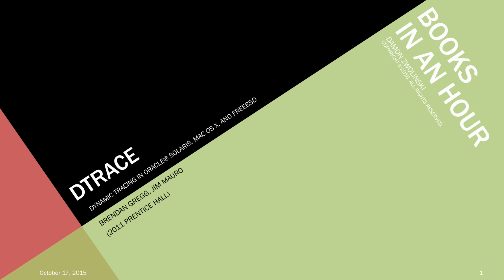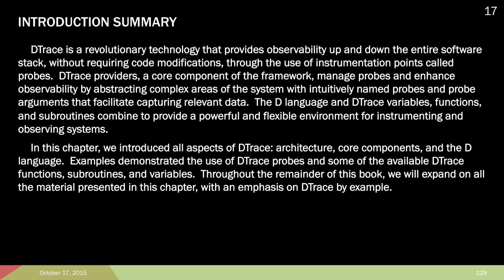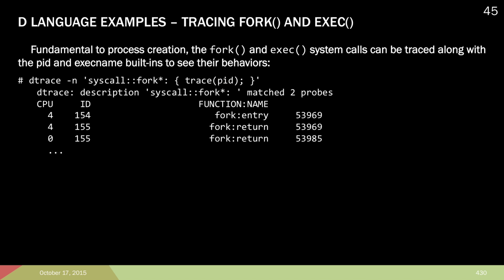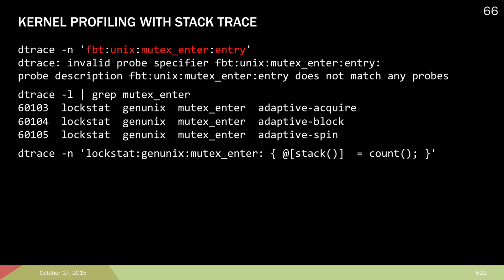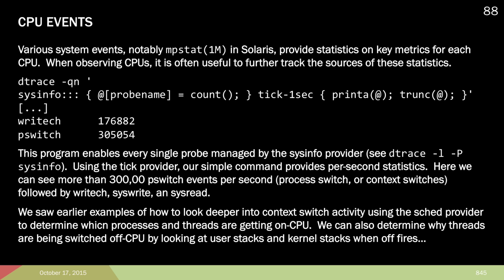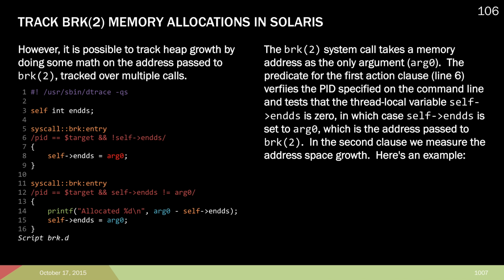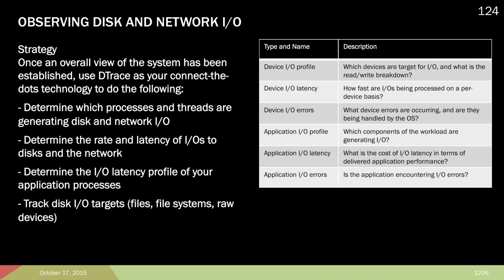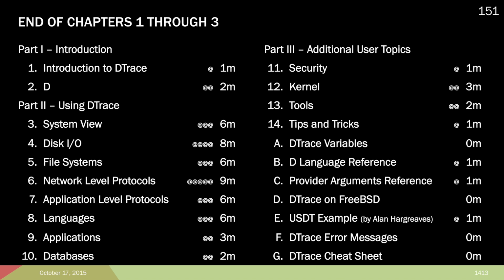DTrace in an Hour (or Two) - First Time Through Script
DTRACE

Dynamic system and application tracing on Illumos, FreeBSD, MacOS X, QNX, and Oracle Enterprise Linux.

Mac OS X - If you're using a mac you'll want to run this first.

# csrutil status
# csrutil enable --without dtrace
$ man -k dtrace

Let's run a few examples...

Become root:

$ su
or
$ sudo su

# dtrace -n 'BEGIN { printf("HAI!"); } END { printf("KTHXBAI"); }'
dtrace: description 'BEGIN ' matched 2 probes
CPU     ID                    FUNCTION:NAME
  0      1                           :BEGIN HAI!
^C
  0      2                             :END KTHXBAI

# dtrace -n 'BEGIN { printf("HAI!"); } tick-1s { printf("another second"); } END { printf("KTHXBAI"); }'

dtrace: description 'BEGIN ' matched 3 probes
CPU     ID                    FUNCTION:NAME
  0      1                           :BEGIN HAI!
  0   4149                         :tick-1s another second
  0   4149                         :tick-1s another second
  0   4149                         :tick-1s another second
  0   4149                         :tick-1s another second
  0   4149                         :tick-1s another second
^C
  0      2                             :END KTHXBAI

Press CTRL-C to cancel the script.

# dtrace -n 'syscall:::entry { printf("%s", execname); }'

dtrace: description 'syscall:::entry ' matched 500 probes
CPU     ID                    FUNCTION:NAME
  0    898                 kevent_qos:entry WindowServer
  0    300                    madvise:entry WindowServer
  0   1106              bsdthread_ctl:entry Terminal
  0   1106              bsdthread_ctl:entry Terminal
  0    158                      write:entry Terminal
  0    156                       read:entry Terminal
  0    336                     select:entry Terminal
  0    898                 kevent_qos:entry Terminal
  0    518                  sigreturn:entry dtrace
  0    944             write_nocancel:entry dtrace
  0    336                     select:entry Terminal
  0    156                       read:entry Terminal
  0    336                     select:entry Terminal
  0    258                      ioctl:entry dtrace
  0    752           psynch_mutexwait:entry Terminal

# dtrace -n 'syscall:::entry /execname != "dtrace"/ { trace(execname); }'

CPU     ID                    FUNCTION:NAME
  0    944             write_nocancel:entry   CbOsxSensorServi
  0    208                   recvfrom:entry   symptomsd
  0    944             write_nocancel:entry   CbOsxSensorServi
  0    898                 kevent_qos:entry   symptomsd
  0    886           workq_kernreturn:entry   symptomsd
  0    382               gettimeofday:entry   CbOsxSensorServi
  0    760              psynch_cvwait:entry   CbOsxSensorServi
  0    360                 setsockopt:entry   VShieldScanManag
  0    876                     kevent:entry   KSchedulerConsol
  0    382               gettimeofday:entry   VShieldScanManag
  0    818           __semwait_signal:entry   VShieldScanner
  0    336                     select:entry   netsession_mac
  0    760              psynch_cvwait:entry   VShieldScanManag
  0    818           __semwait_signal:entry   CbOsxSensorServi
  0    818           __semwait_signal:entry   VShieldScanManag

My favorite part is at 1h and 39m.  Recorded March 5th, 2016.